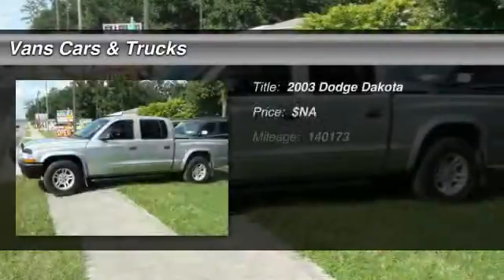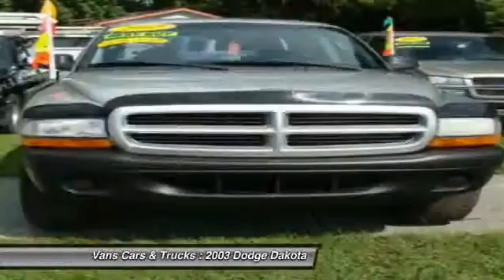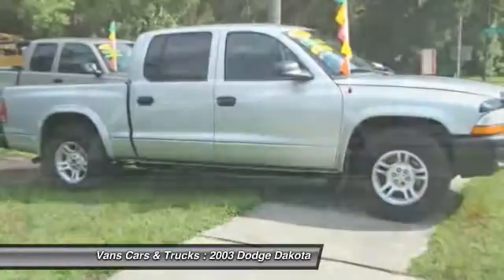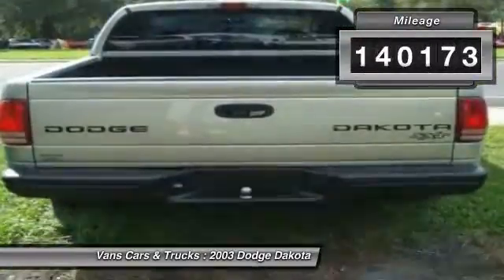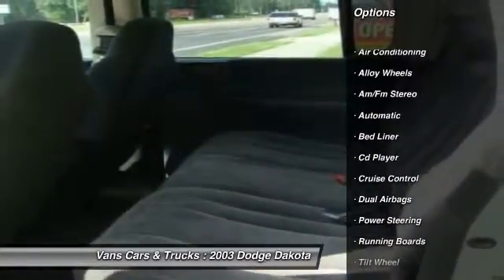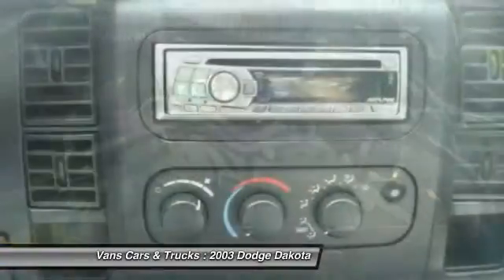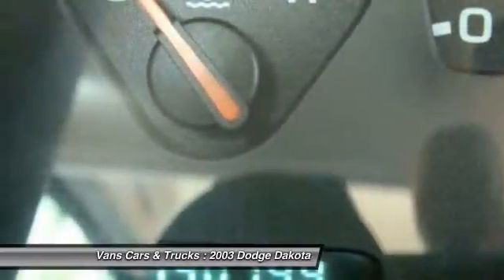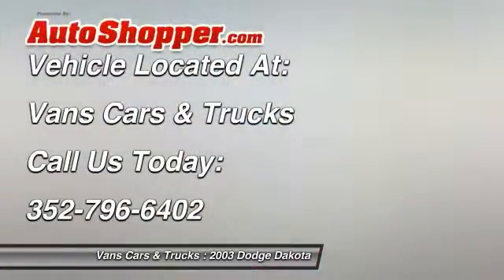2003 Dodge Dakota Brooksville FL 34601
2003 Dodge Dakota